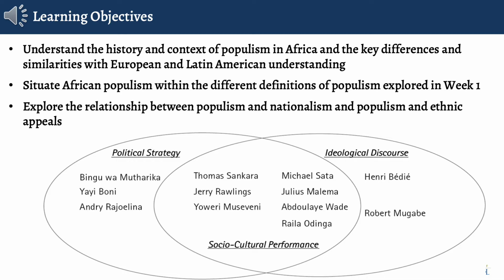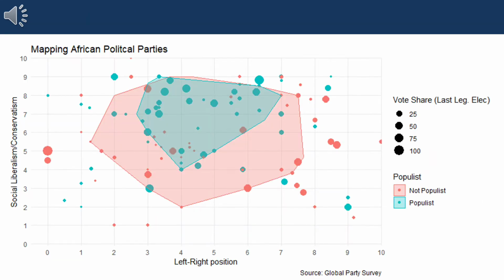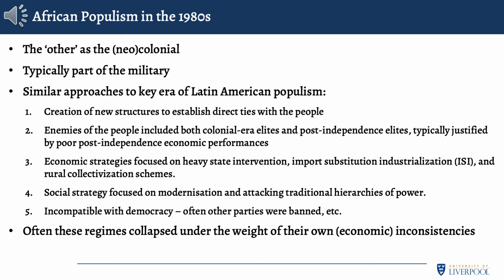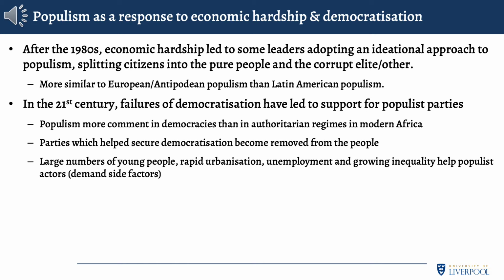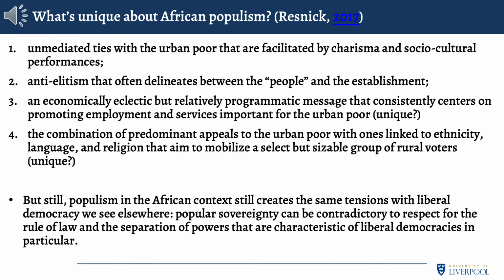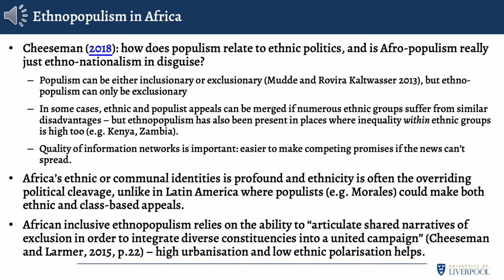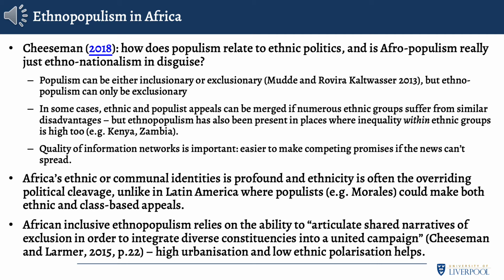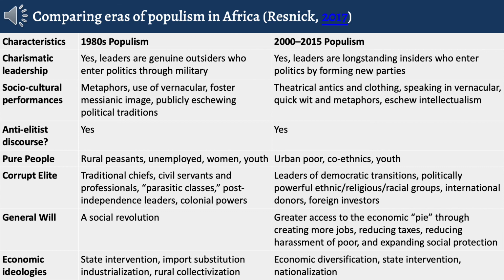Lecture 10 - African populism (POLI223 Week 11)